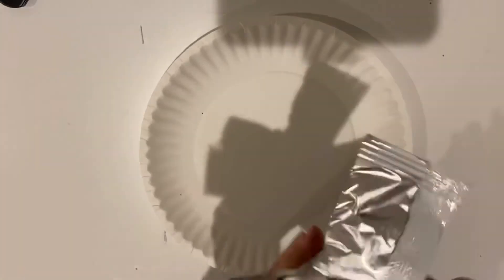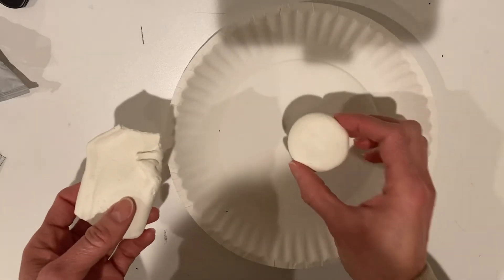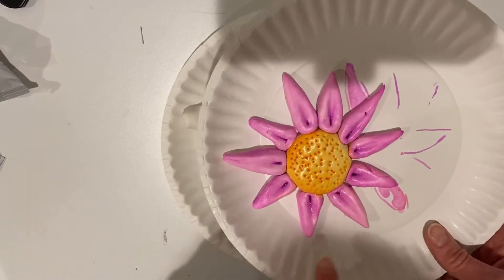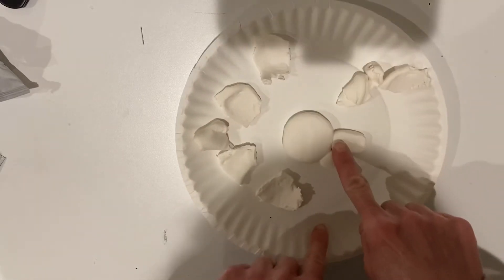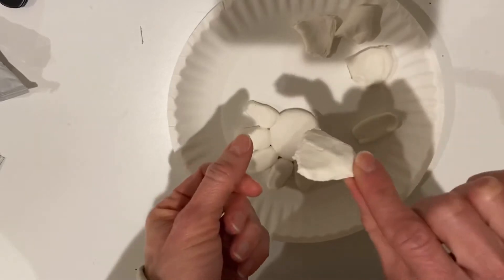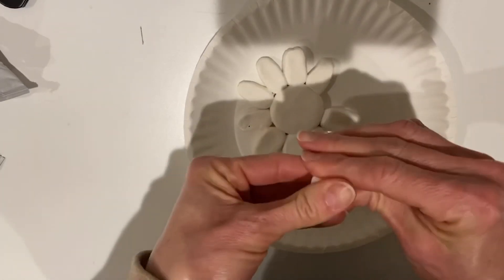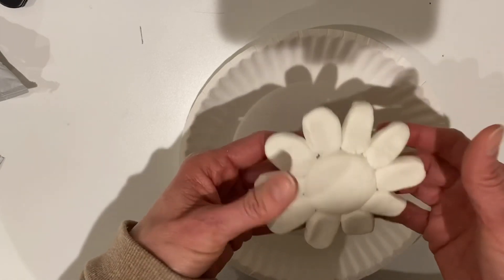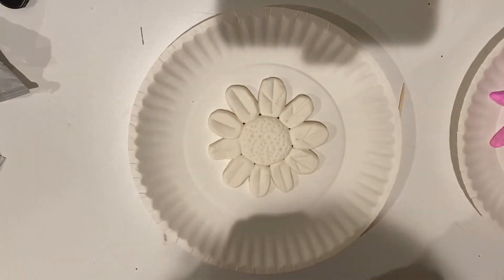Model magic flower